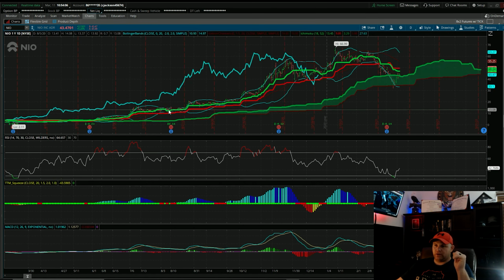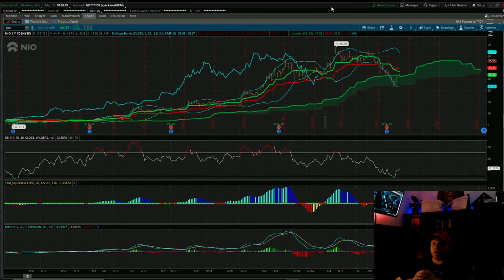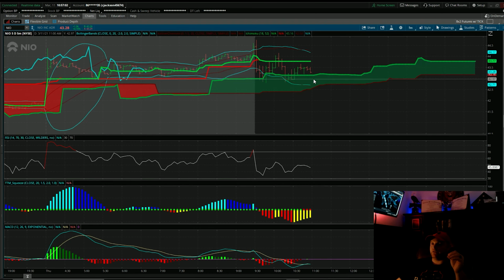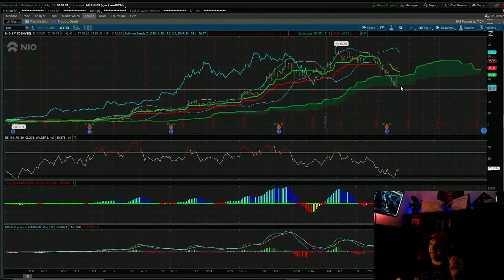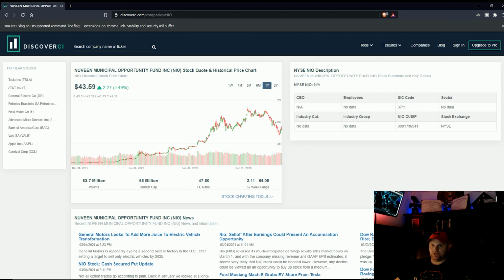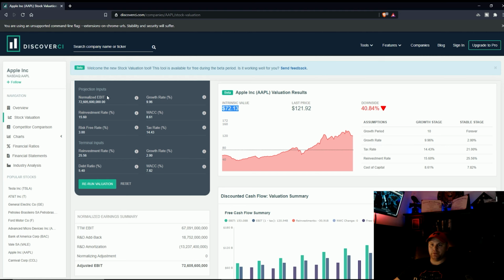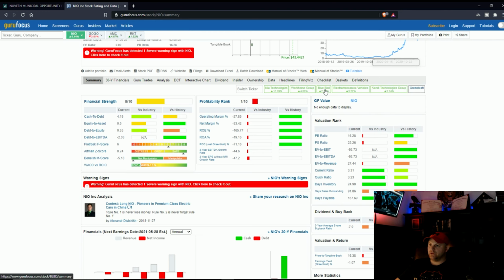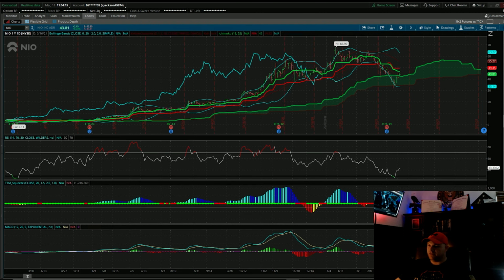Should I Invest in NIO Stock - Analysis and Overview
Should I Invest in NIO Stock?

Awhile back I discussed NIO and my covered call strategy, and now here we are again seeing it still taking off. I'm using Ichimoku, RSI, MACD and the TTM Squeeze technical studies for Thinkorswim.

Studies & Platform used:
Ichimoku Cloud
RSI Indicator
MACD Indicator
TTM Squeeze Indicator
ThinkorSwim platform

JOIN THE FACEBOOK INVESTORS CLUB

MY BOOKS
Treat Your Stocks Like Real Estate
Master the Game of Business